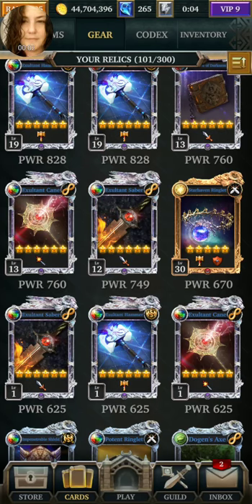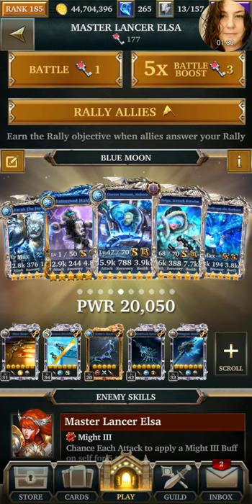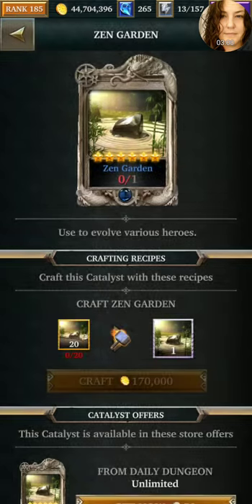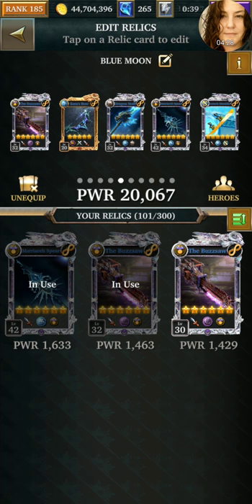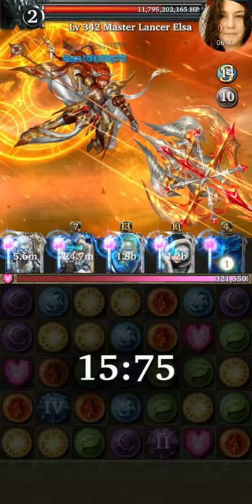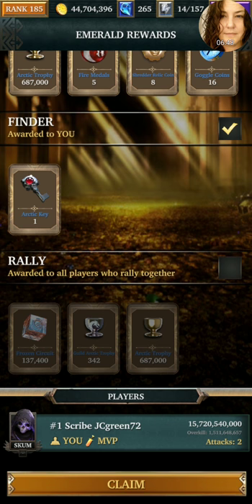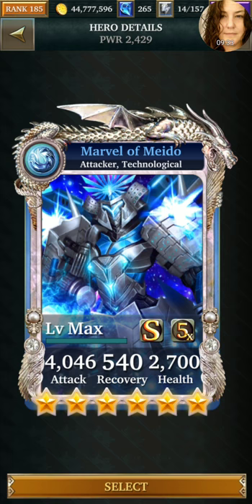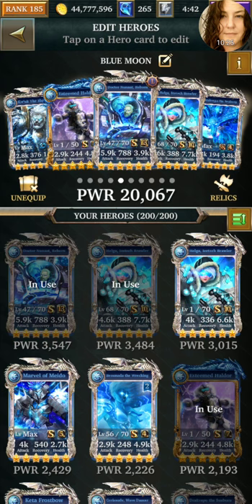LGOH Water slayer Frankenteam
Kw'uk, event hero, 13x, support and drake